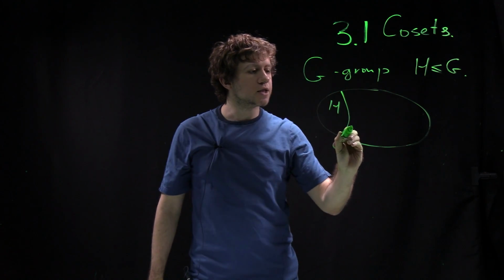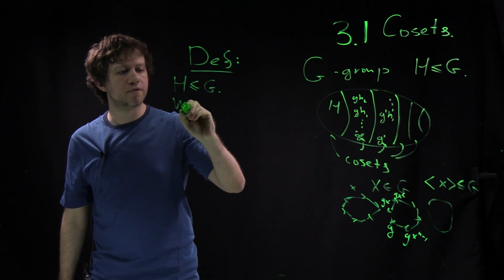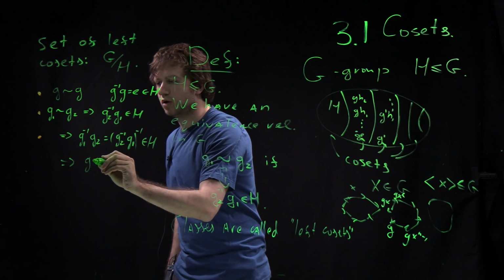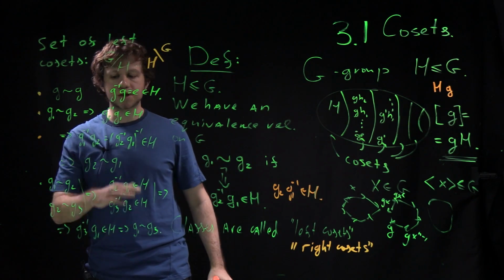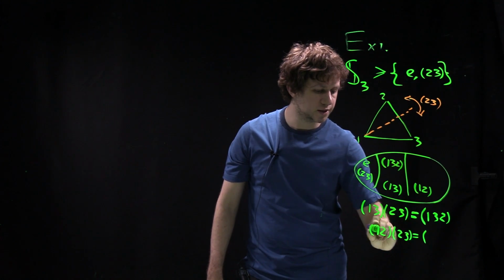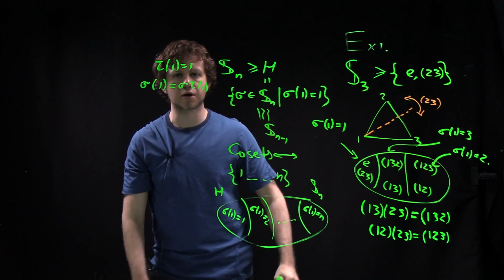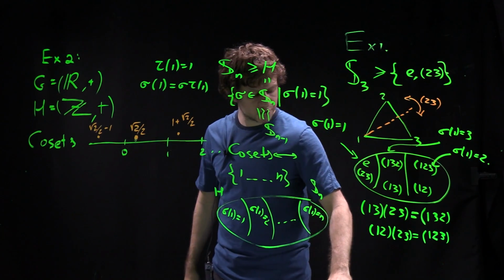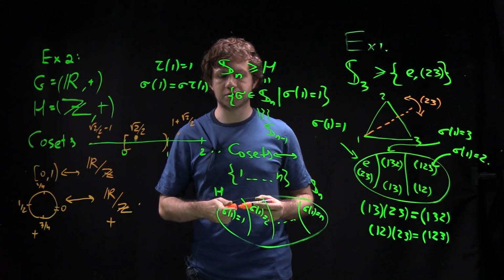Group Theory, lecture 3.1: Cosets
In this lecture we introduce cosets.